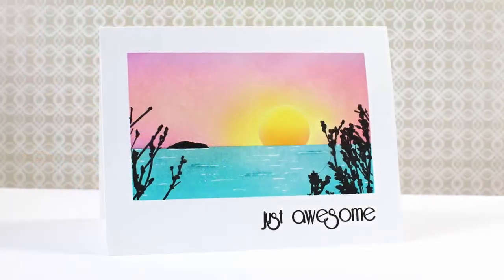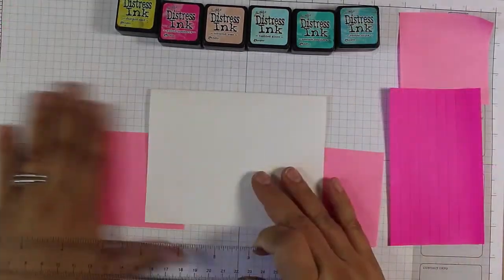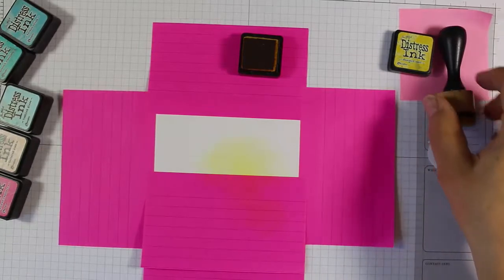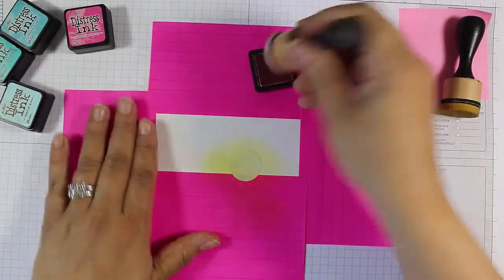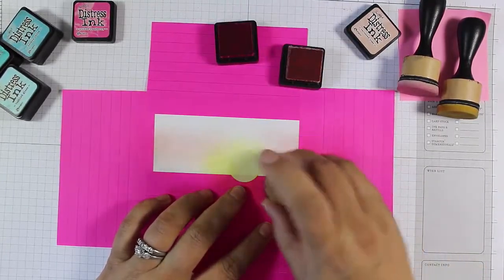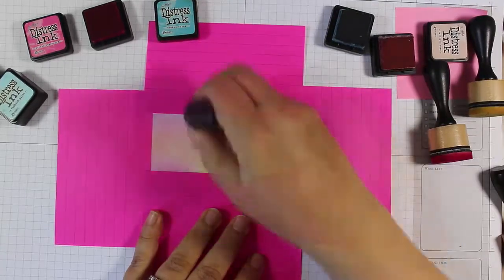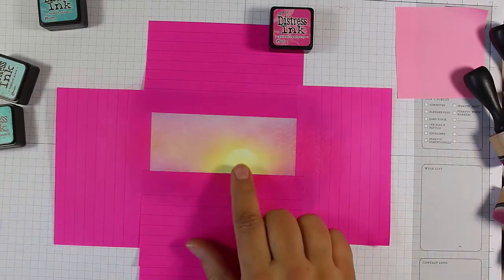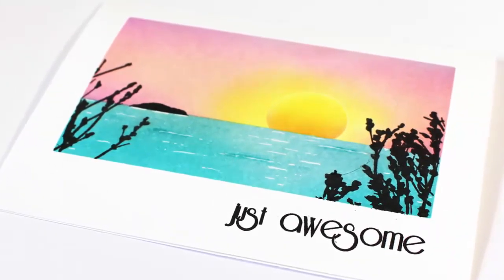IN Day 3: One Layer Scenic Card - Part One